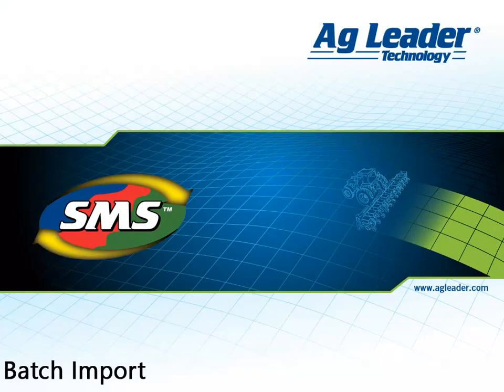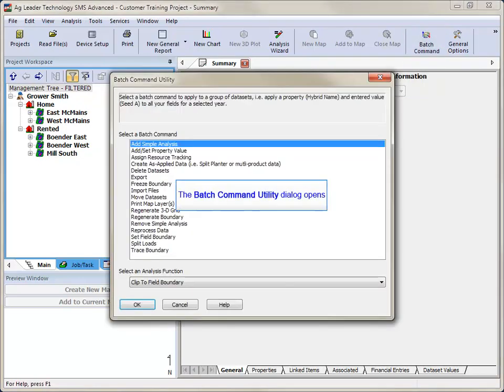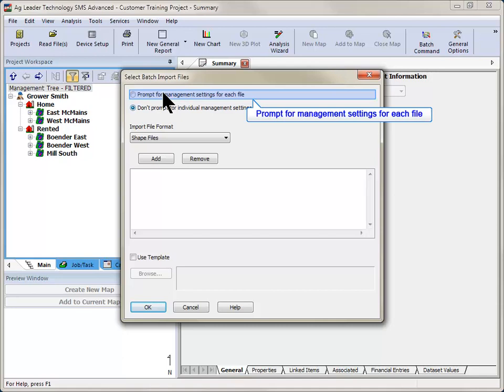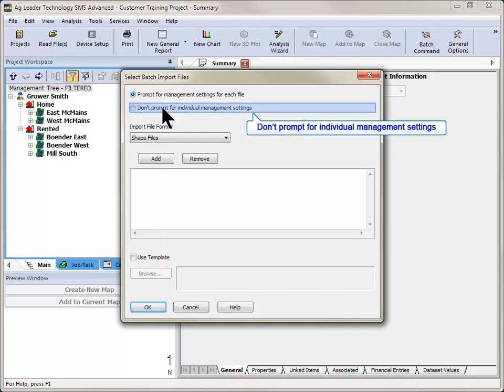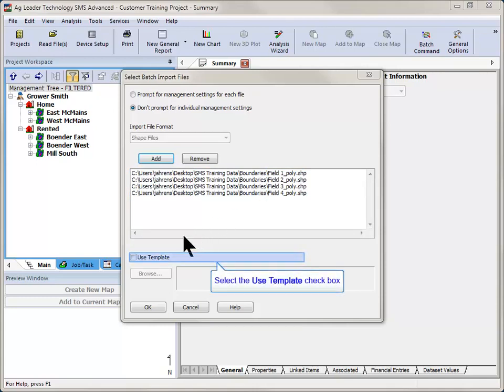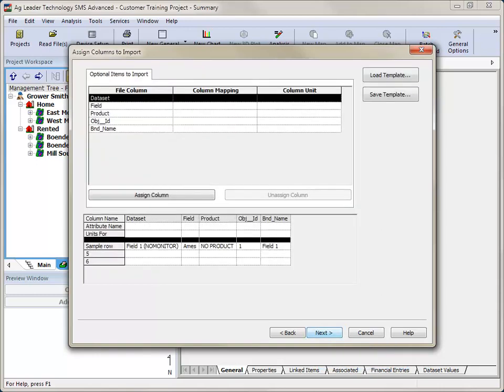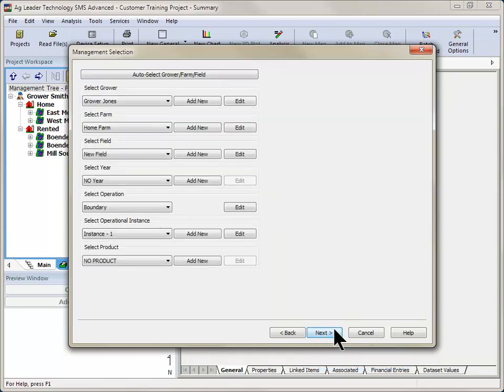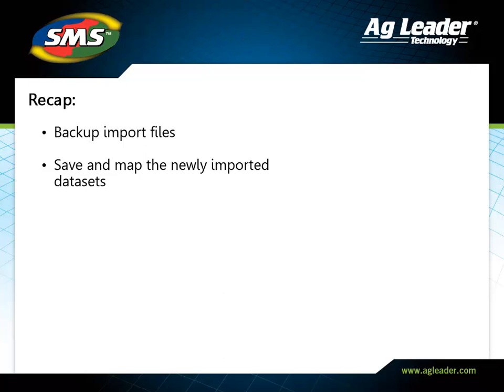SMS™ Advanced - Batch Import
Learn how to use the Batch Import tools in the SMS Advanced Desktop Software to import multiple generic files such as shape, text, and Lidar files at the same time.